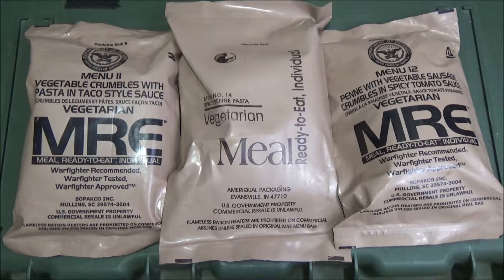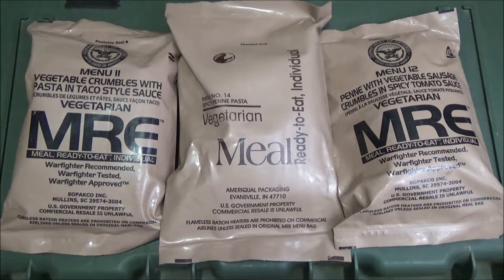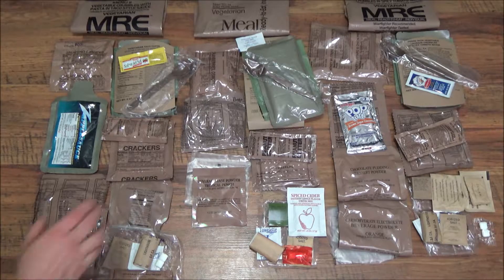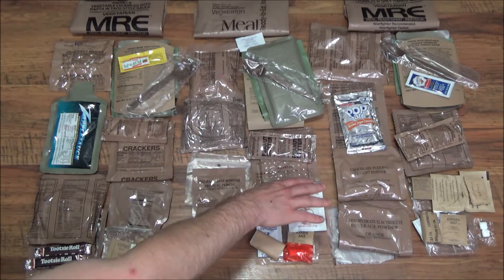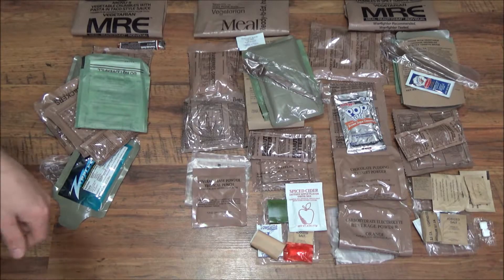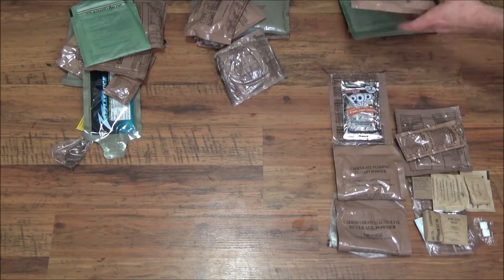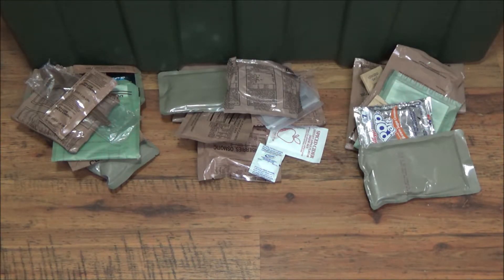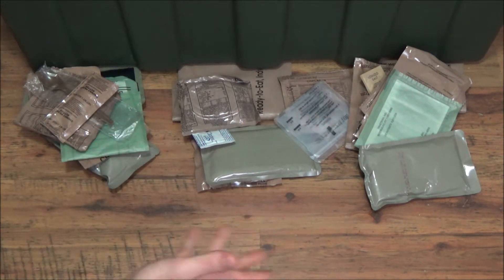US MRE: What You Should Know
There are a few things I have learned through experience with the US MRE. Here is what I know.